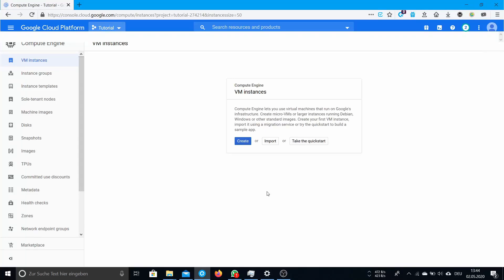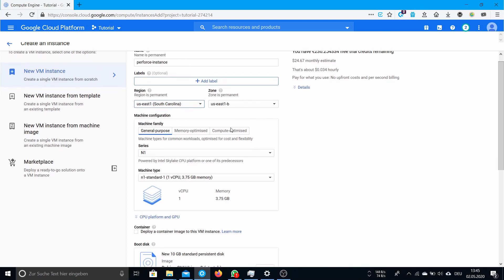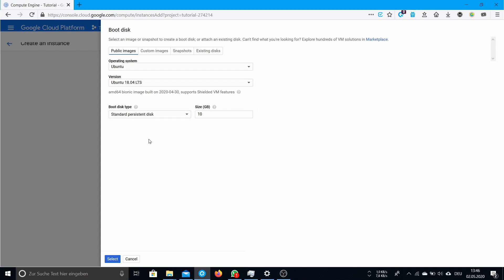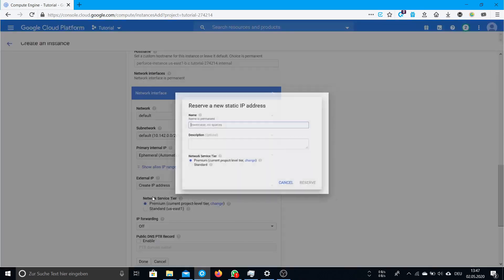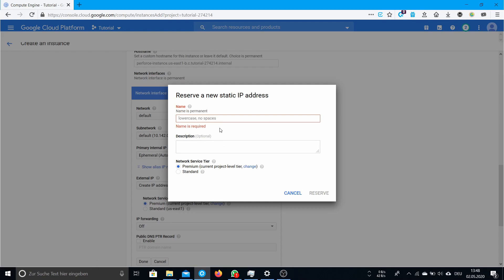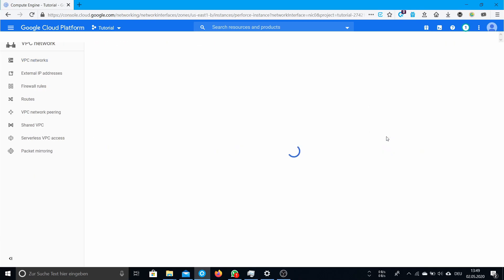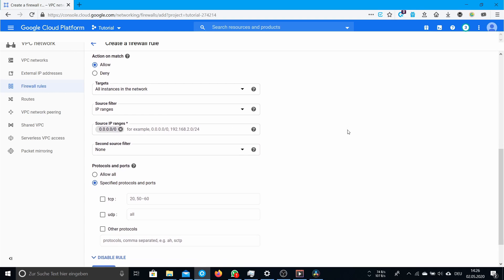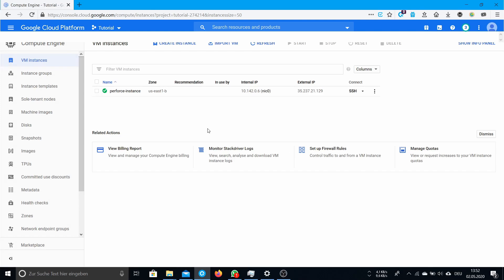How To Install Perforce On GCP (1/2)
Do you want a cheap hosted Perforce Server? Here I will show you how to set it up.

NOTE: Since the 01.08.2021 (first of august) you need to use the "e2-micro" instance type instead of the "f1-micro" to apply for the always free tier.

In this tutorial I will show you how to create a virtual machine on GCP to work with Perforce. If you want a text-based tutorial, you can find it

Timeline:

0:00 - Intro
0:30 - Create VM Instance
1:00 - Select Machine Type
1:39 - Select Boot Disk Image (read description)
2:22 - Create Static External IP
4:43 - Create Firewall Rule
6:11 - Check The Settings